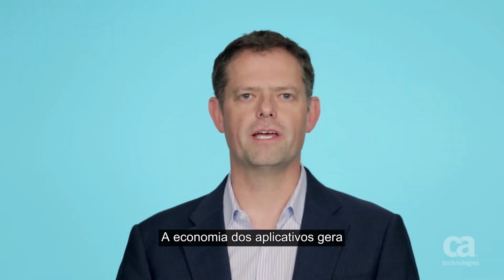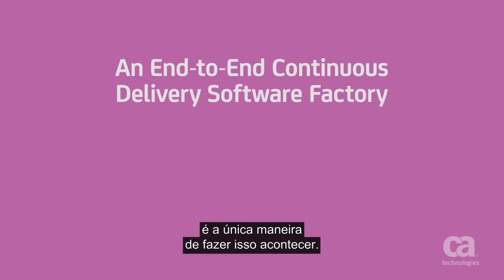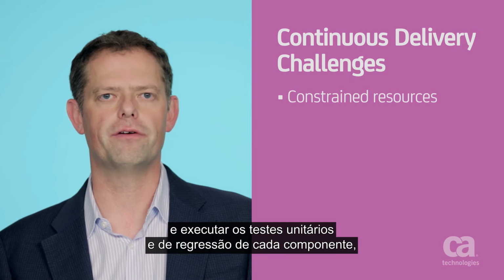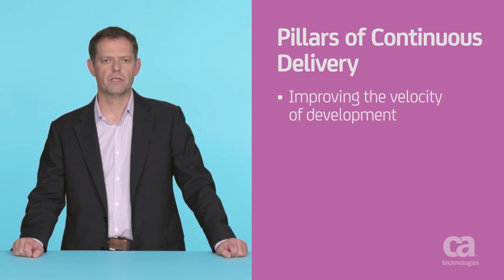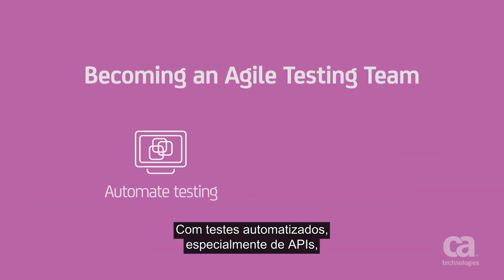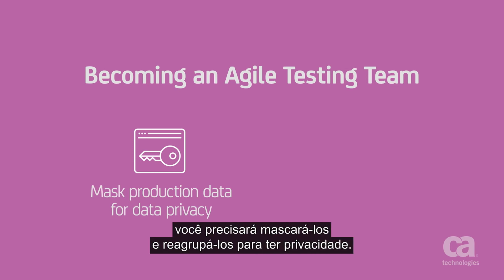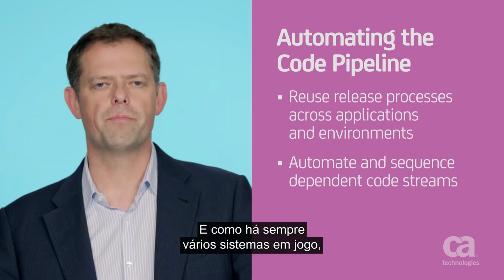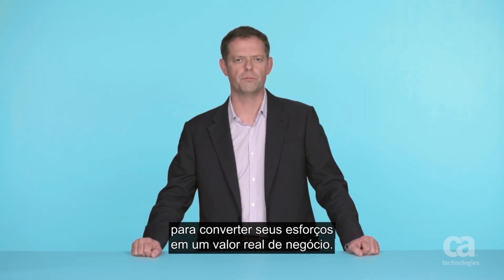Continuous Delivery 101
Entrega contínua ajuda a lançar software de melhor qualidade para o mercado e melhorar o planejamento, teste e entrega de produtos. Veja como a CA Continuous Delivery pode ajudar sua empresa.